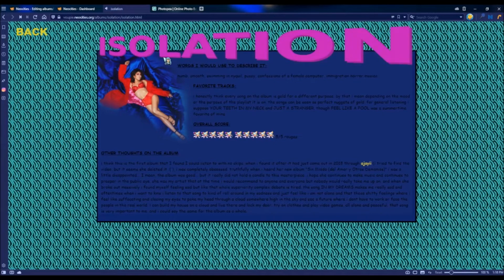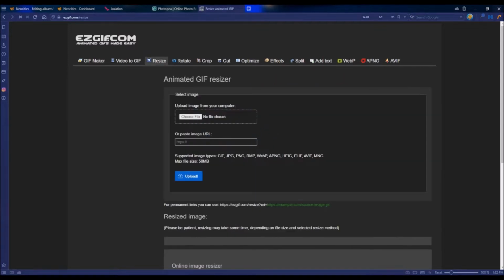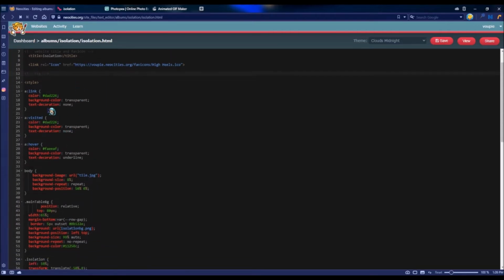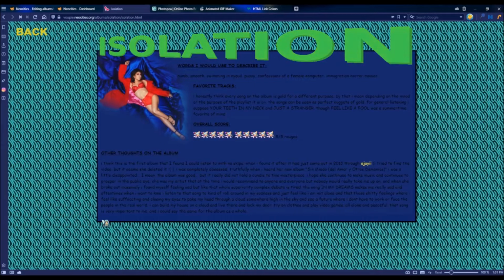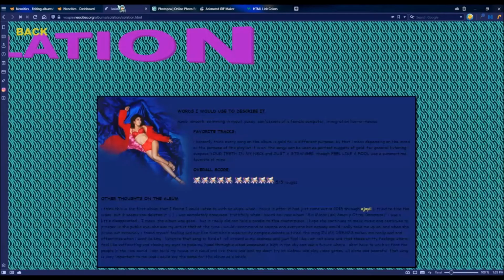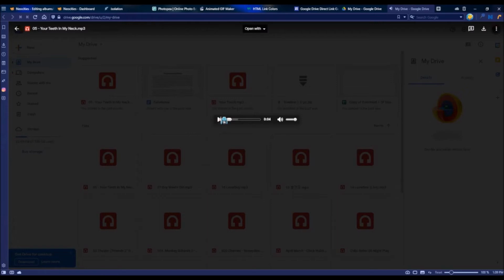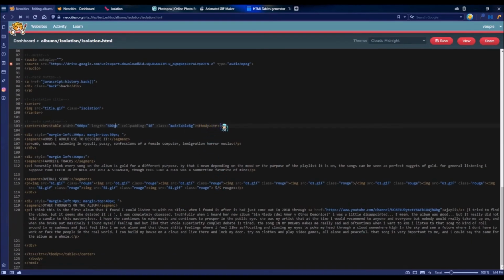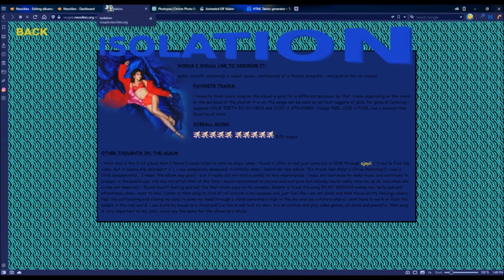neocities html tutorial 3: tearing down one of my websites!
maybe watch these videos in 2x, i'm pretty slow...